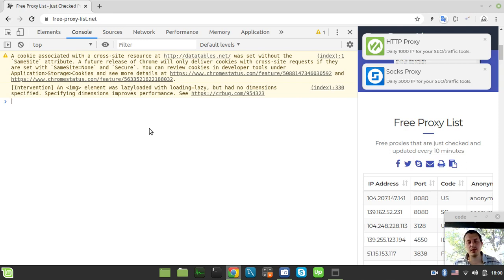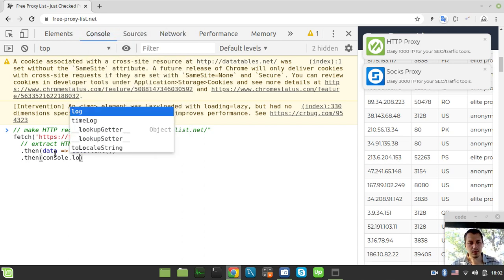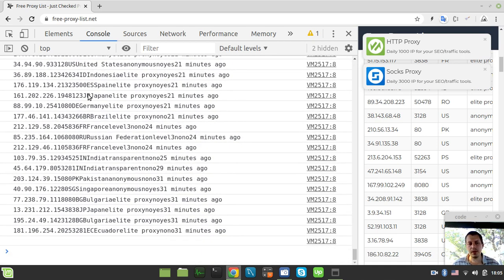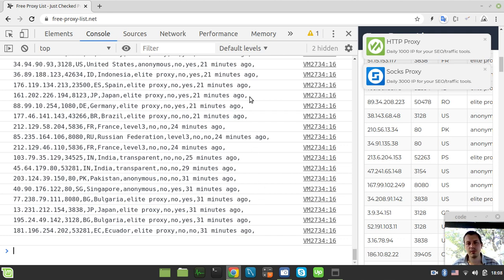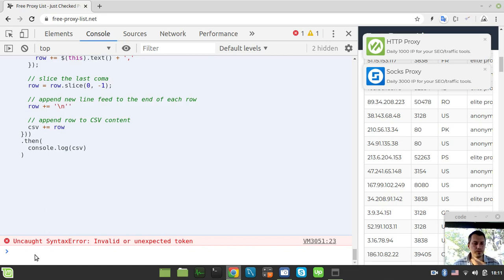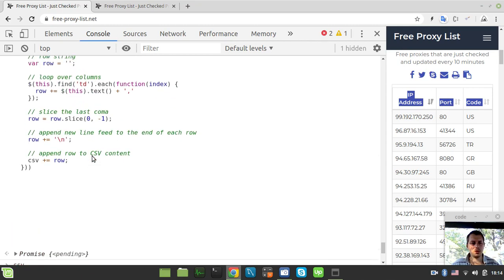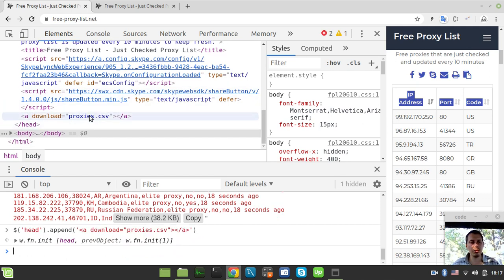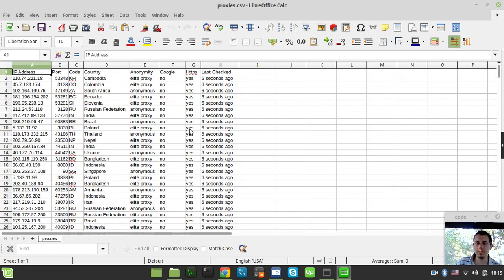Extracting HTML table DATA and downloading it as CSV file using Chrome Developer Tools and JQuery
Hey what's up guys, Code Monkey King's here. In this video we gonna learn how to download HTML table to local CSV file using the bare Chrome browser developer tools' console and JQuery.